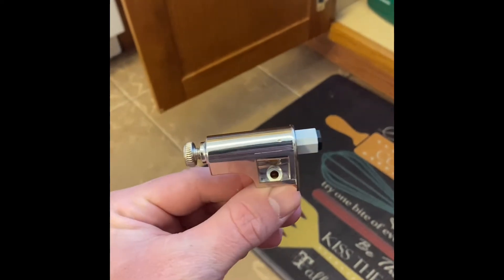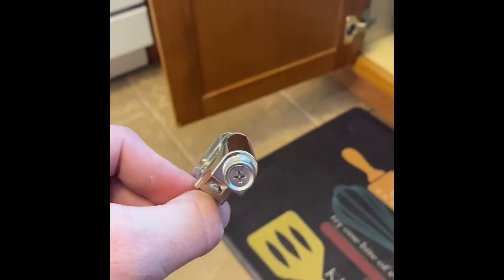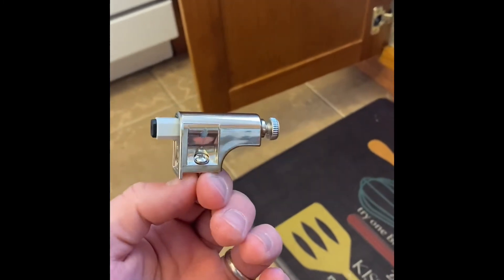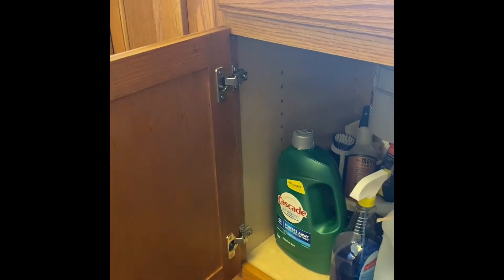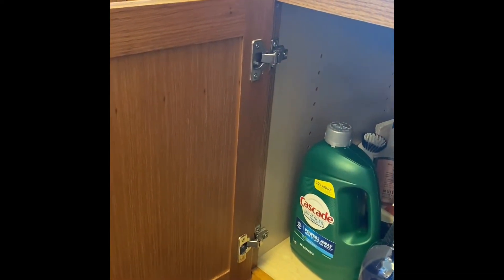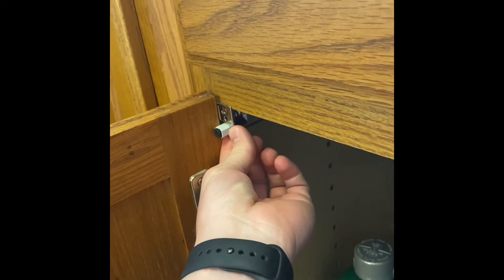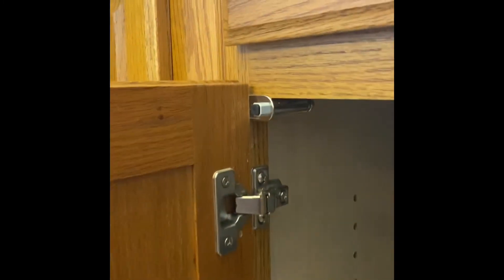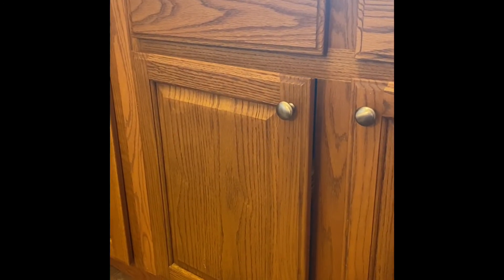Everbilt Soft-Close Cabinet Dampers